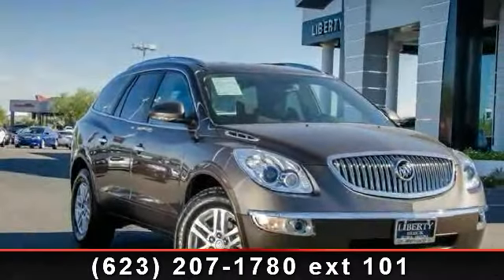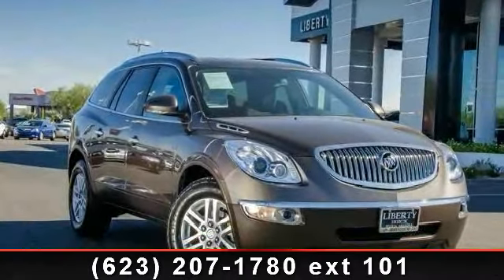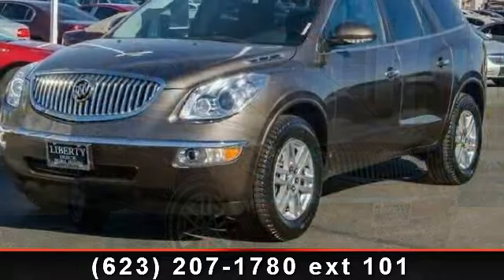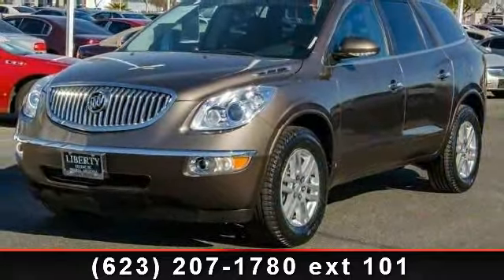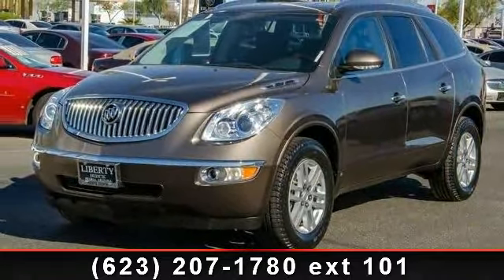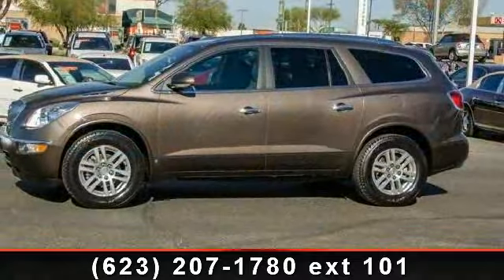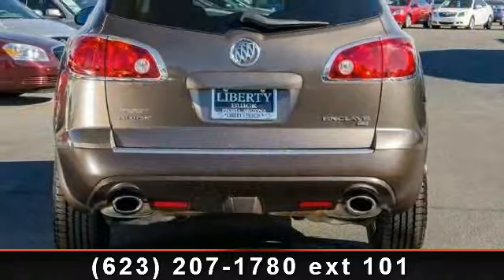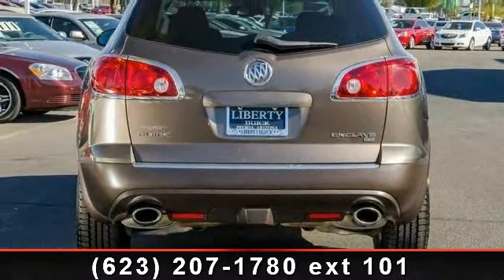2009 Buick Enclave - Liberty GMC and Buick - Peoria, AZ 8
Excellent Condition, CARFAX 1-Owner, LOW MILES - 44,072! REDUCED FROM $25,900!, FUEL EFFICIENT 24 MPG Hwy/17 MPG City!, $300 below Kelley Blue Book! Third Row Seat, Heated Mirrors, Head Airbag, Rear Air, Power Liftgate, Hitch CLICK NOW!PREMIUM EQUIPMENT ON THIS BUICK ENCLAVE INCLUDETRAILERING PROVISION PACKAGE 4500 lb includes transmission cooler, wiring harness and factory installed hitch (Includes (QD5) compact aluminum spare wheel.) BUICK ENCLAVE: UNMATCHED QUALITYCARFAX 1-Owner. Qualifies for CARFAX Buyback Guarantee. THE RIGHT ENCLAVE AT THE RIGHT PRICELove your vehicle and its price. Was $25,900. Priced $300 below Kelley Blue Book. KEY FEATURES ON THIS ENCLAVE INCLUDEHeated Mirrors, Third Row Seat, Quad Bucket Seats, Power Liftgate, Rear Air MP3 Player, Keyless Entry, Remote Trunk Release, Privacy Glass, Steering Wheel Controls.